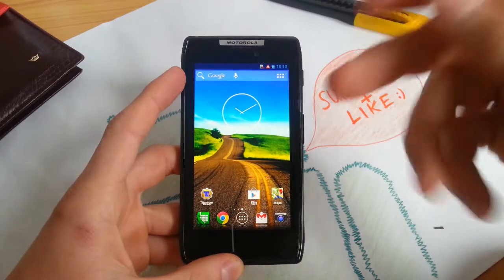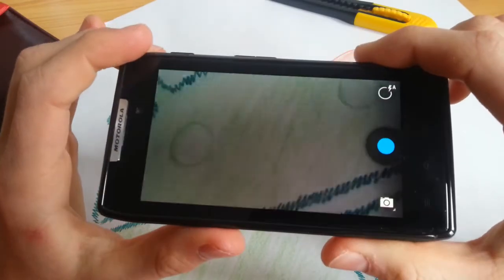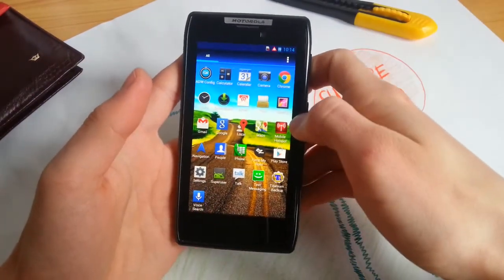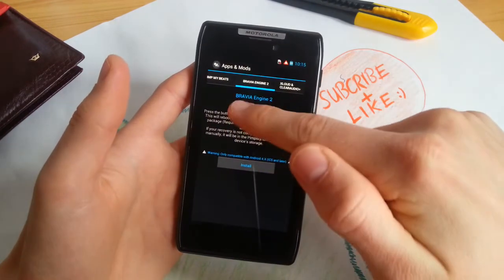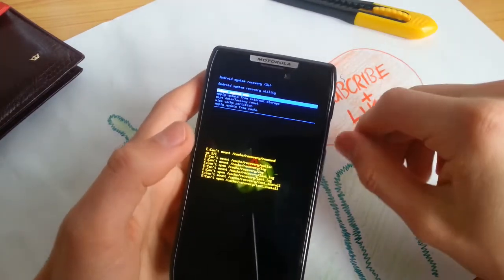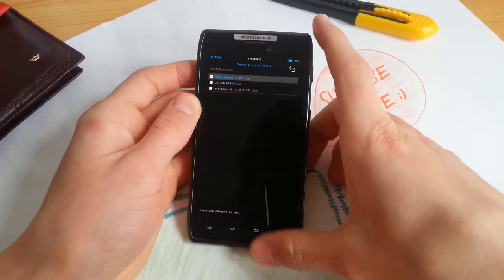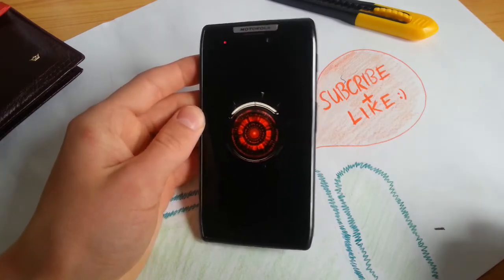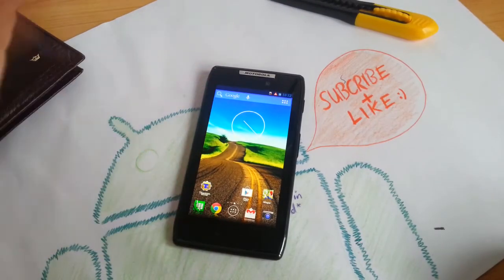Motorola Razr Arachnoid v1.1 ROM + How to install [great performance, goodies]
Instructions for install process is included in the video ;) Enjoy this great ROM!

got removed? WTF?